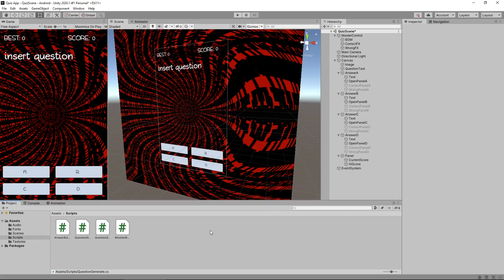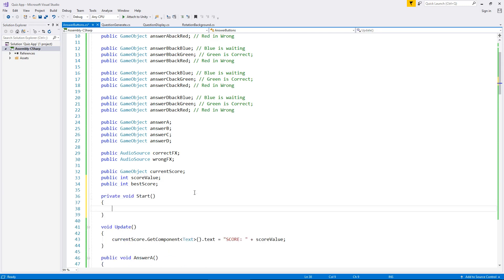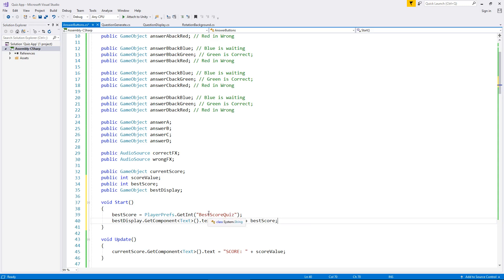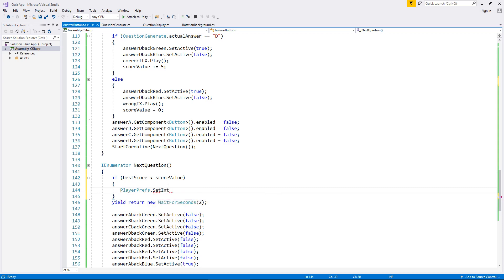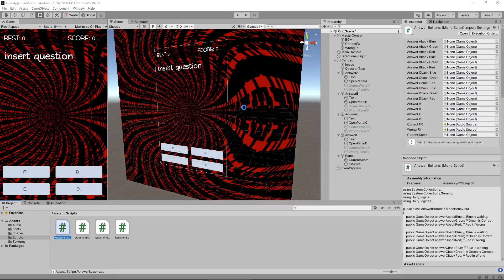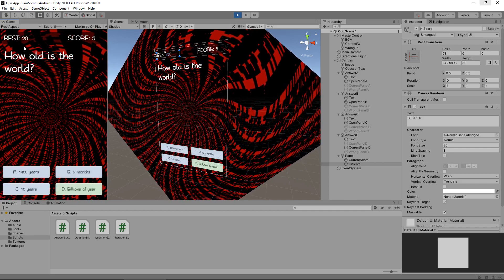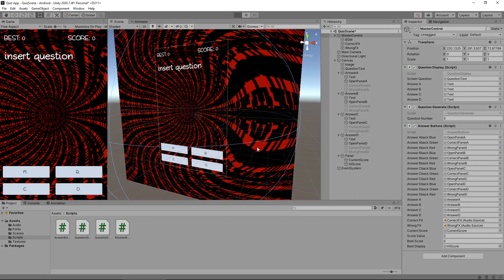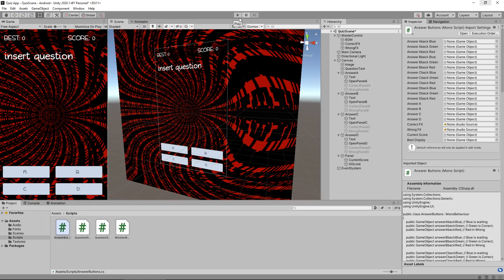How To Make A Quiz App Game In Unity - Tutorial 11 - Loading & Saving High Score - Best Guide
In this Quiz App Tutorial, we add in the ability to save and load our high score.

Who Is Jimmy Vegas?